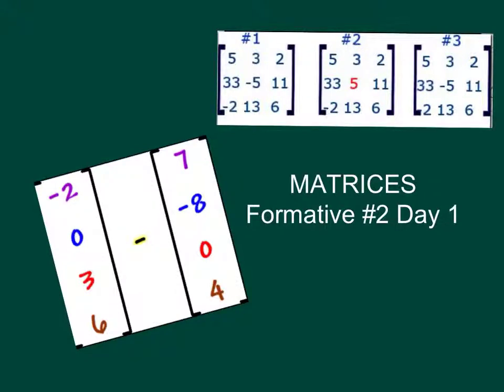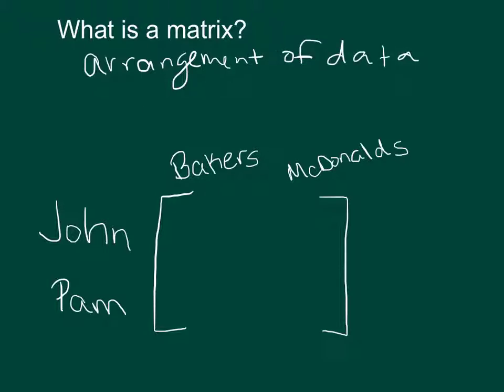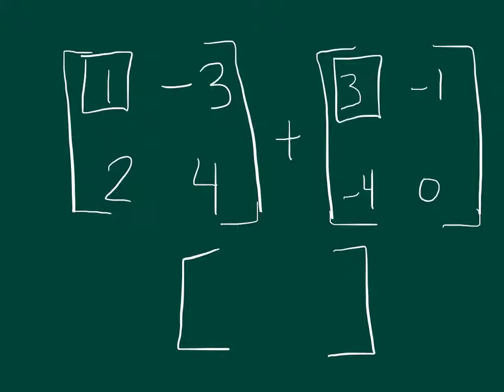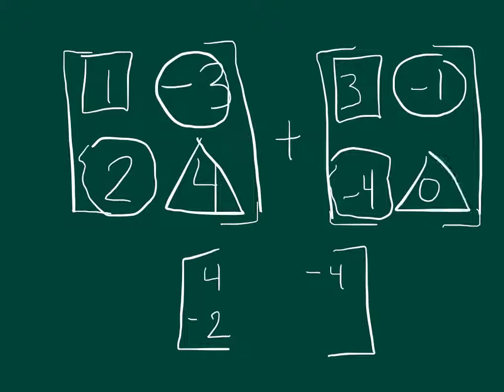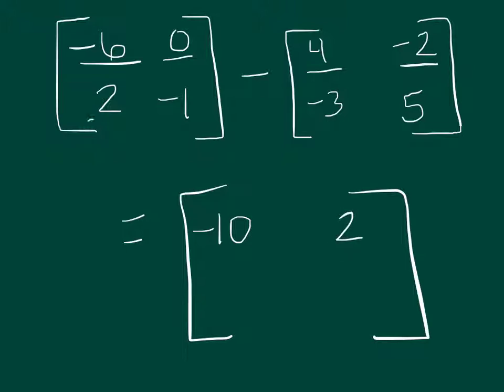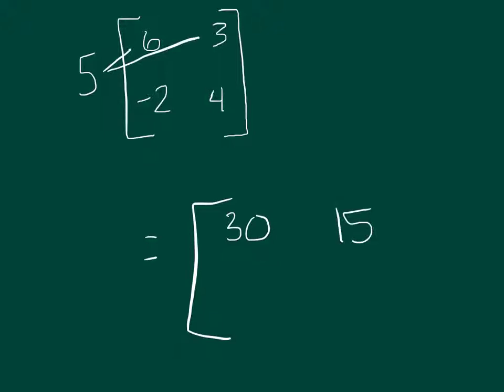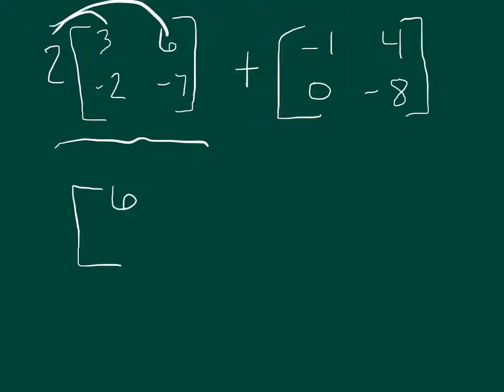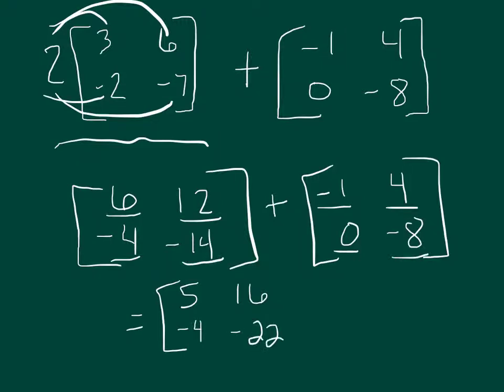Matrices U6F2 Day 1